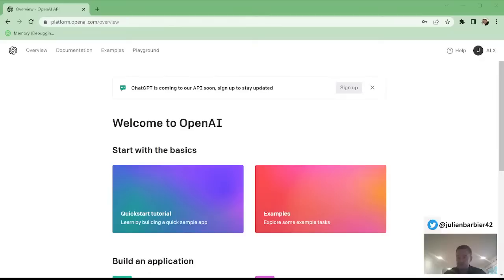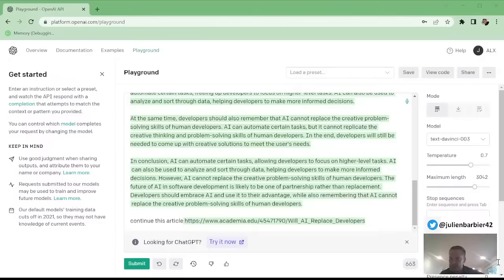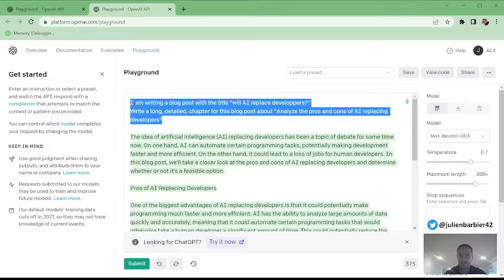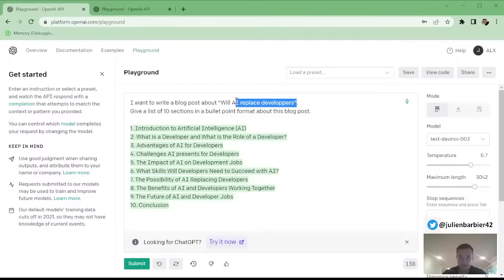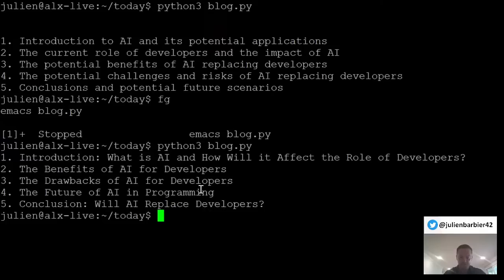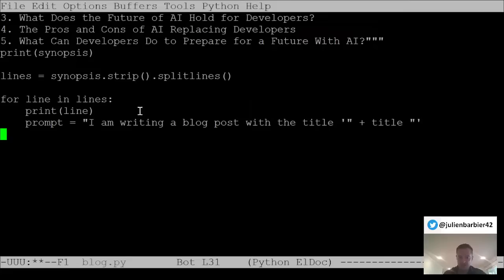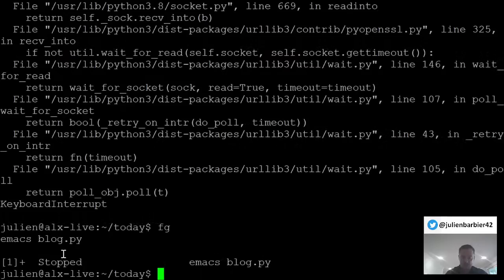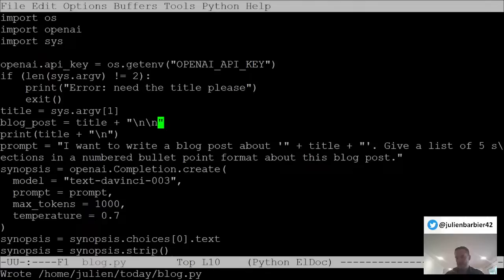Live coding: create a program that writes an entire blog post with OpenAI's GPT-3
In this session we will use OpenAI's GPT-3 to create a program that automatically create full blog posts based on one sentence.

Pre-requisites: basics of Python and understanding of API and JSON.